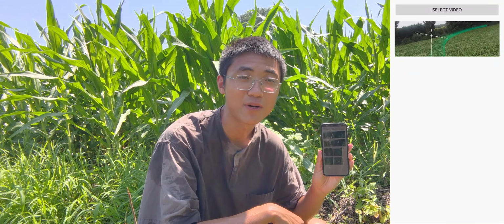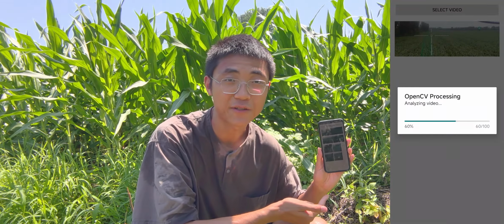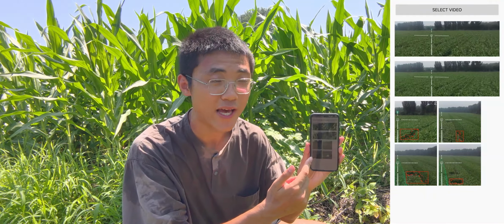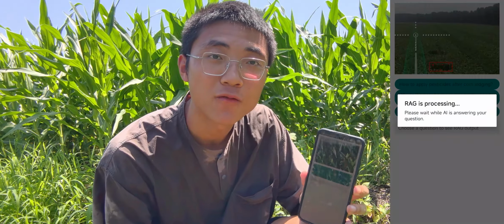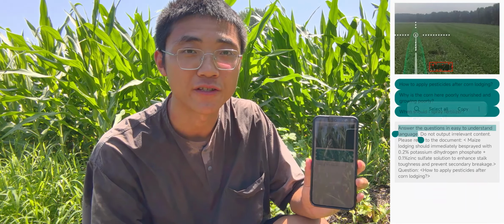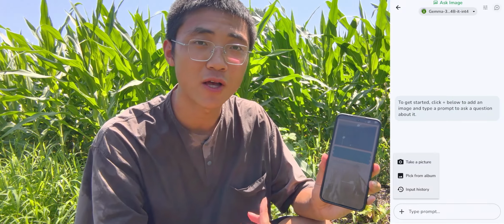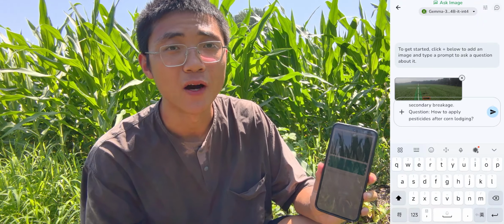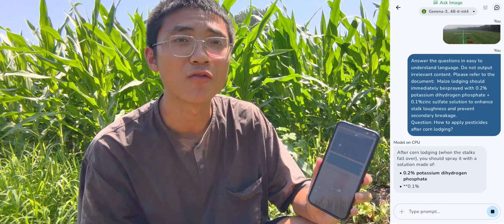FieldLens：A Private, Offline AI Assistant for Detecting Corn Abnormalities